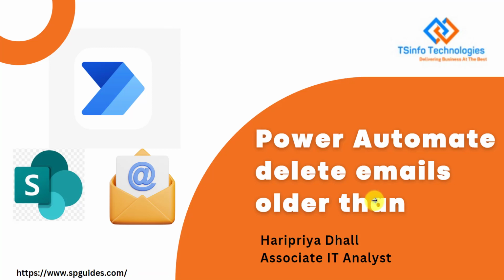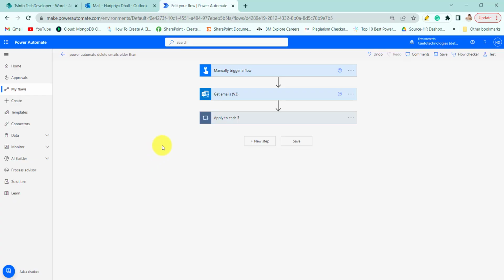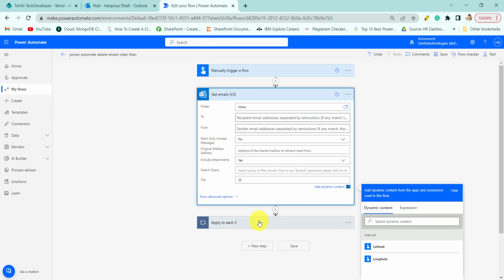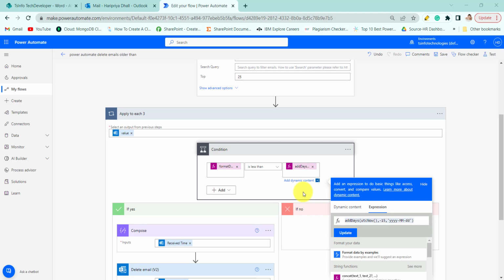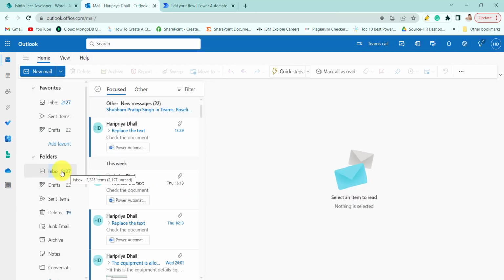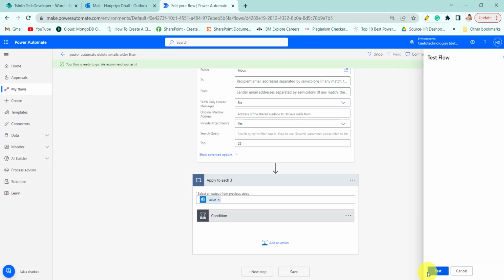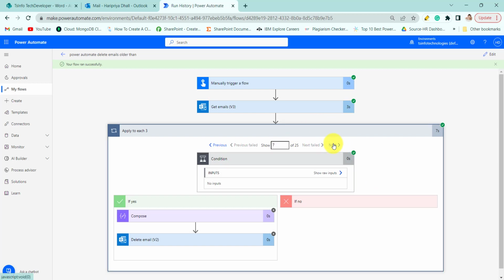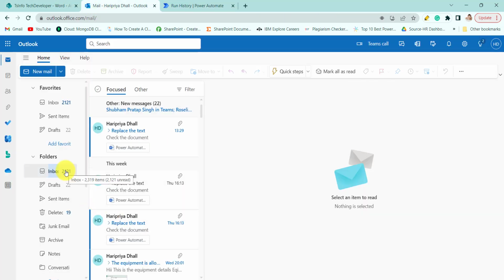Power Automate Delete Email older than 15 days | Microsoft Power Automate | Power Automate Tutorials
In this Power Automate video tutorial, I will show you how to delete emails from Outlook over 15 days using Power Automate.
In this example, I will use Instant Cloud flow, and it will get the top 25 mails from Outlook inbox. From these 25 emails, if the emails are 15 days older, it will delete them.
Check out the complete tutorial on Power Automate Delete Emails older than 15 days